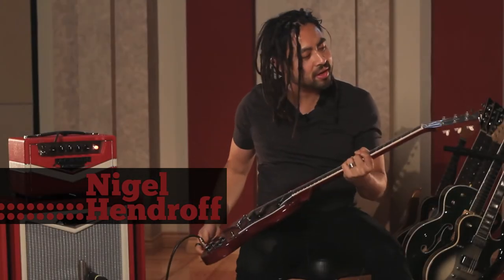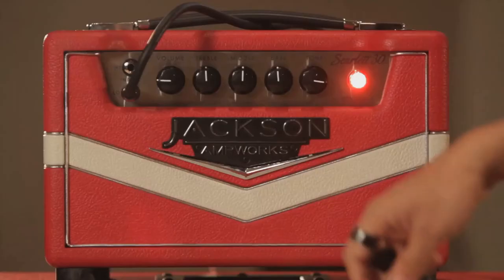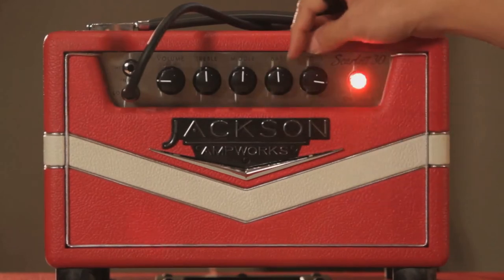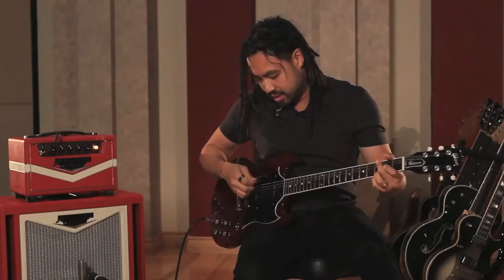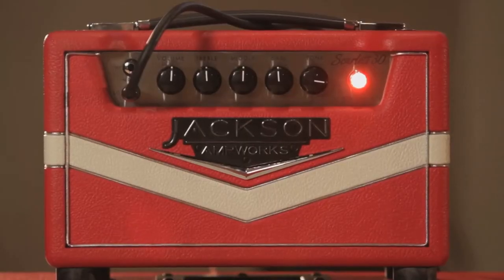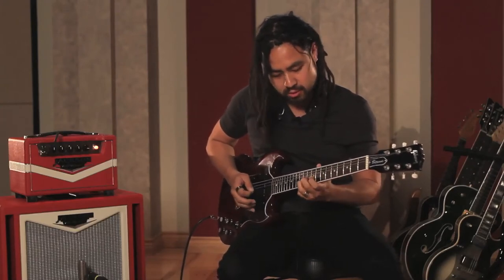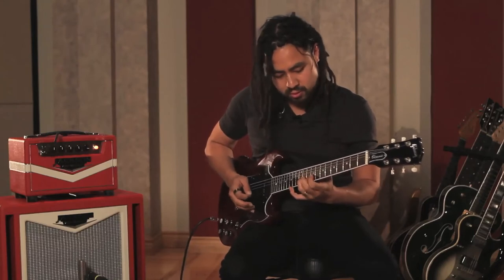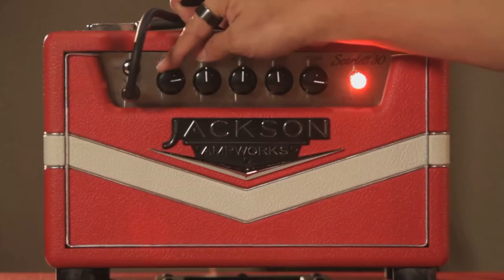Nigel Hendroff - Scarlett 30 - SG